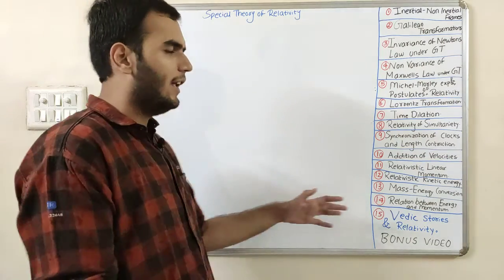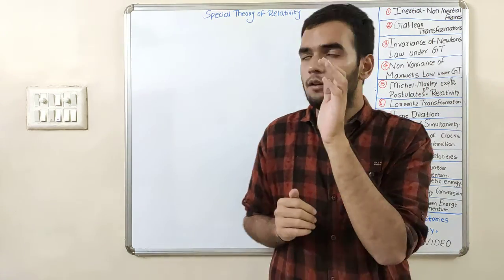Guide to Special Theory of Relativity Course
Introduction to my new course on Special theory of Relativity.
Course language is in English, so student from any corner of the world can surely access this.
Full course will be uploaded within a month.